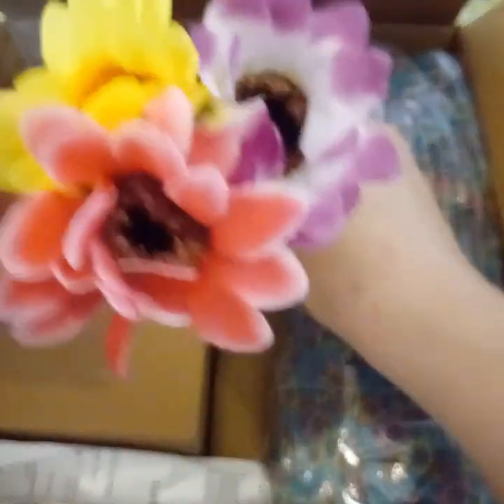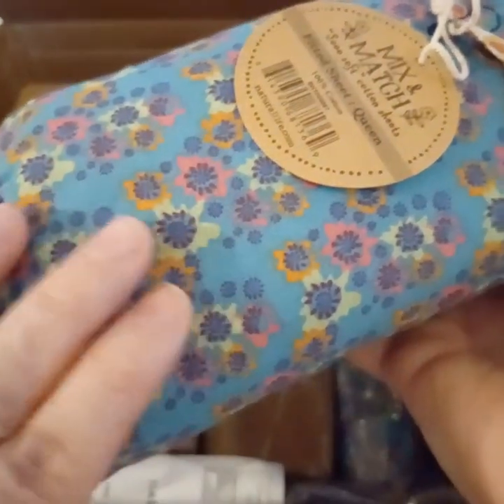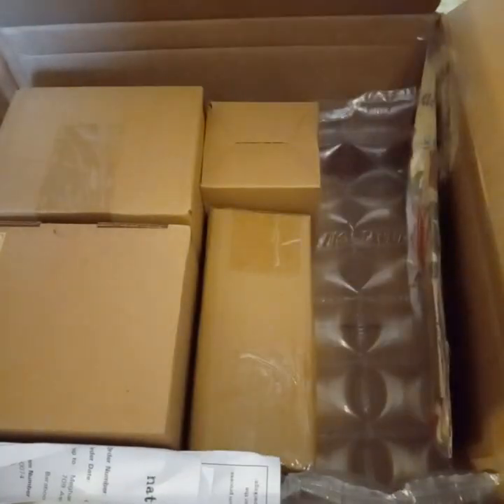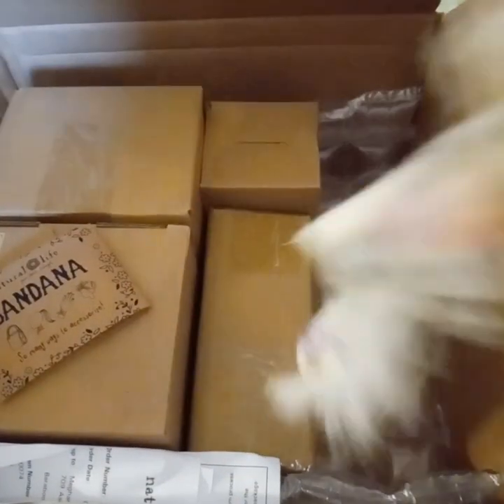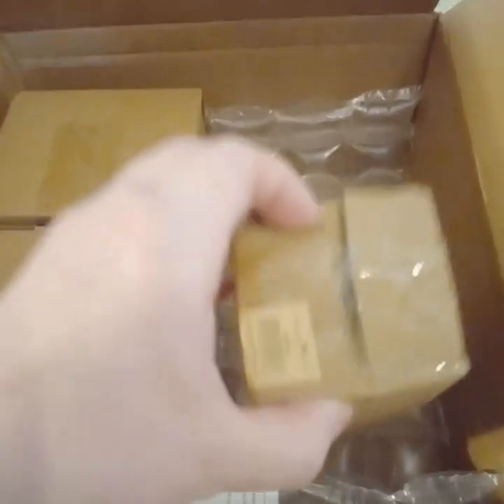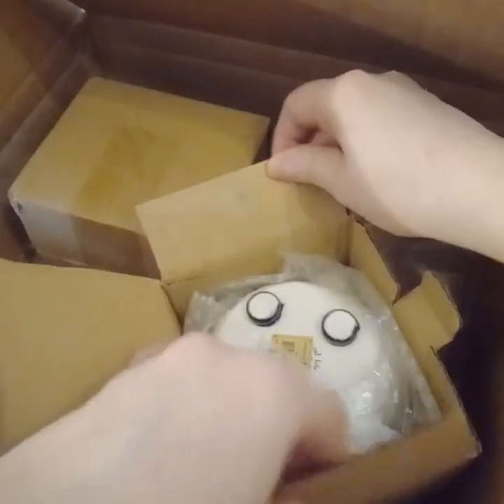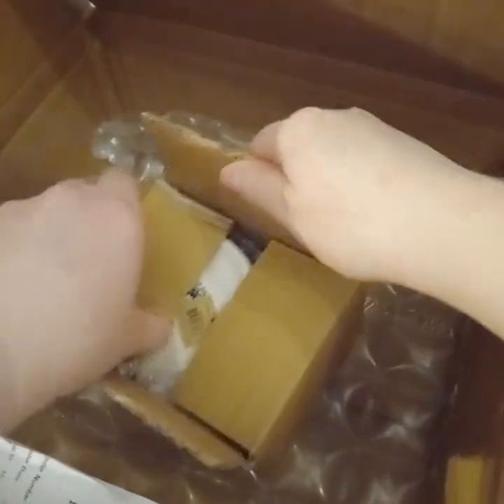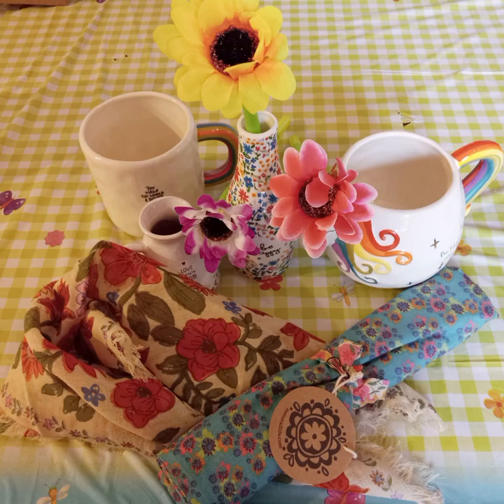Natural Life Unboxing Gifts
🧼My shops🛁